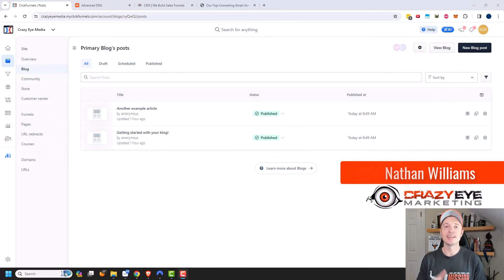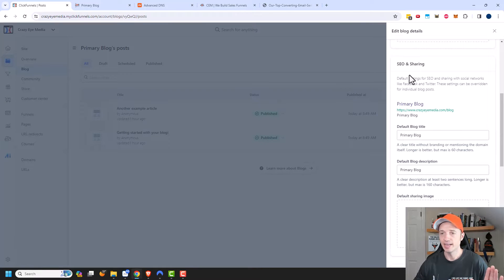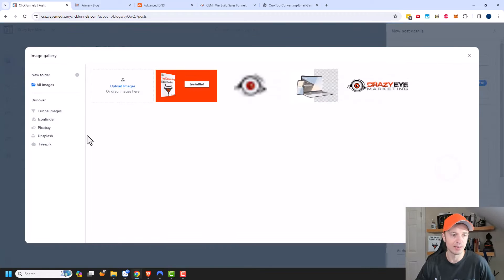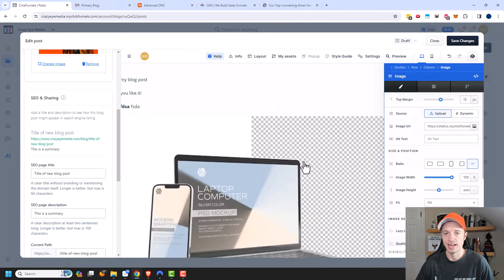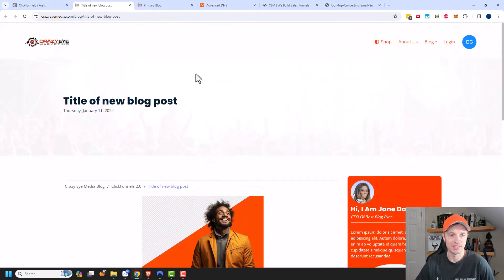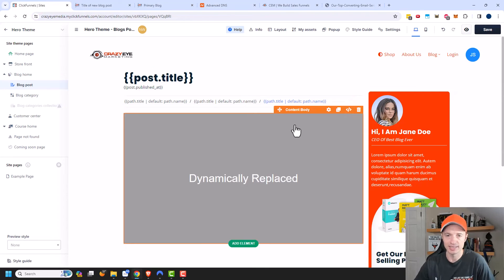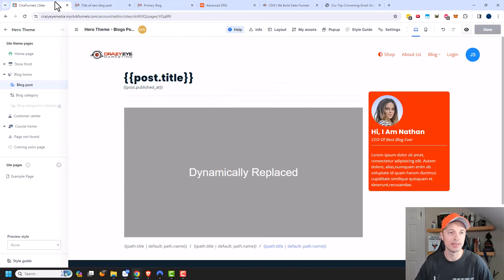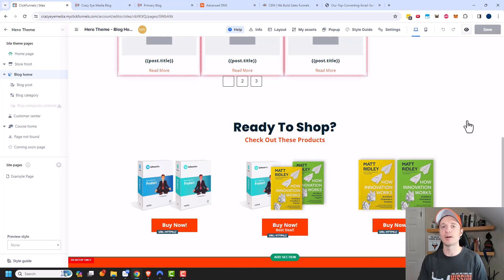ClickFunnels 2.0 - How to Setup a Blog, add posts, and customize it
This ClickFunnels 2.0 tutorial will show you how to create a blog, how to write posts, create categories and authors, and how to change the design of your blog so that it's consistent across your site!